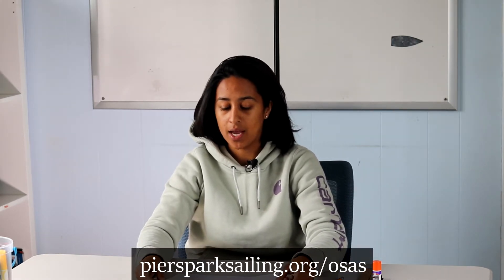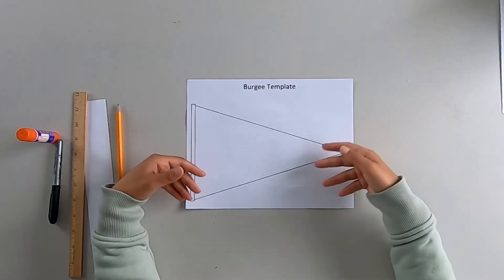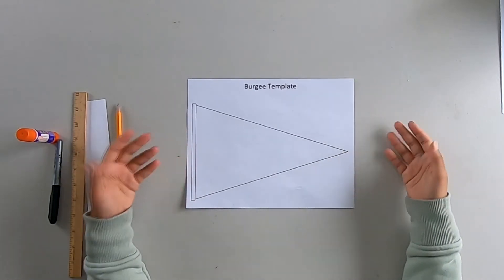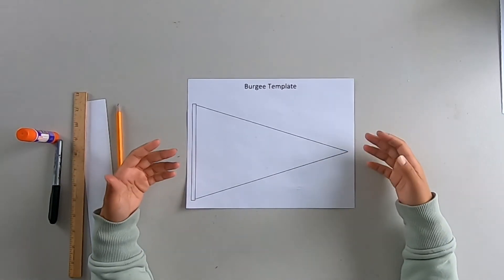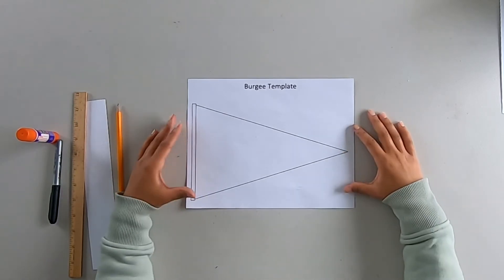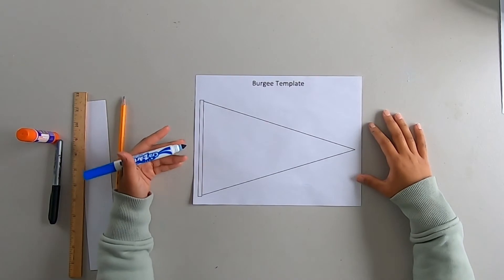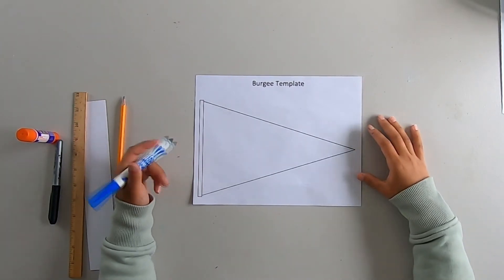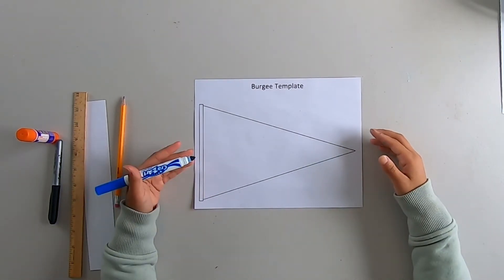Make Your Own Burgee Activity | Ocean Science After School | Piers Park Sailing Center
A burgee is a pennant shaped flag that is usually used to identify a recreational boating facility.  In this activity you can design your own burgee at home.  to download the template.